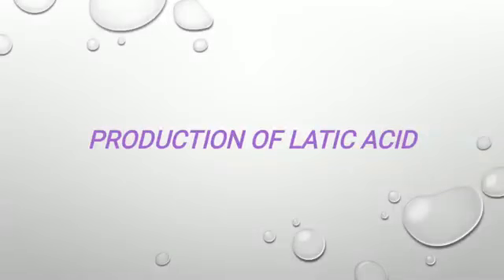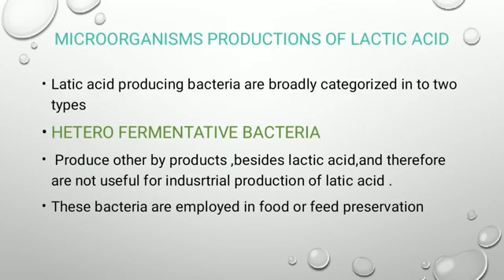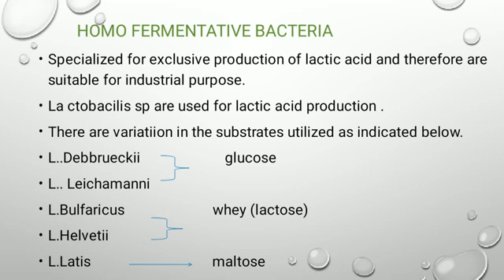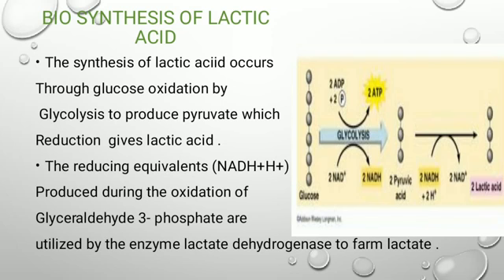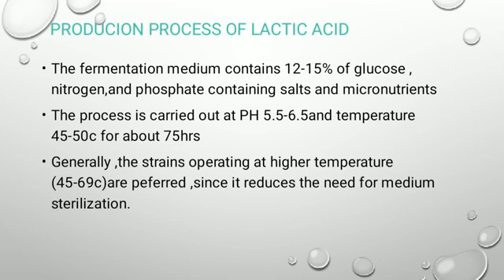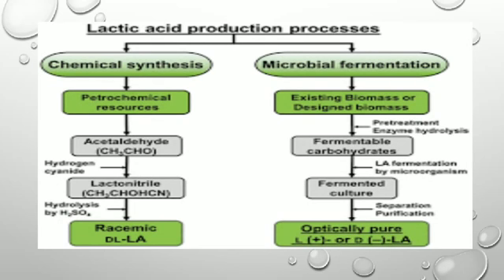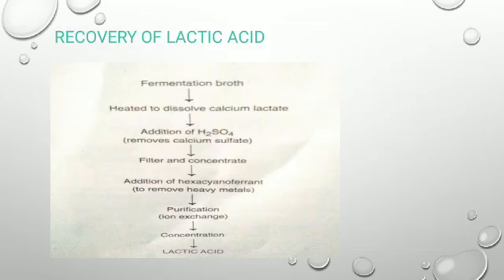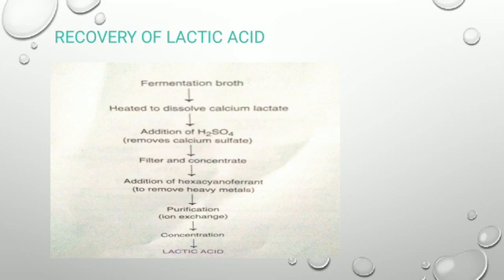Production of Latic Acid